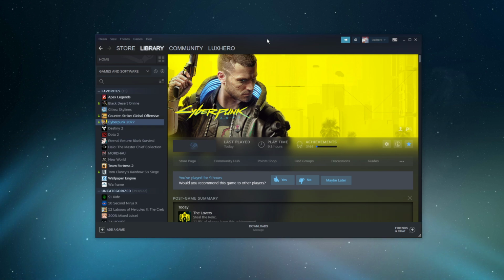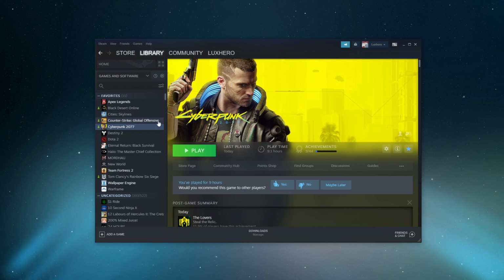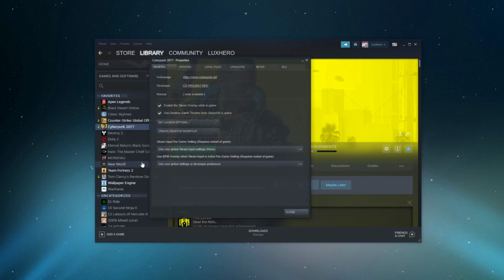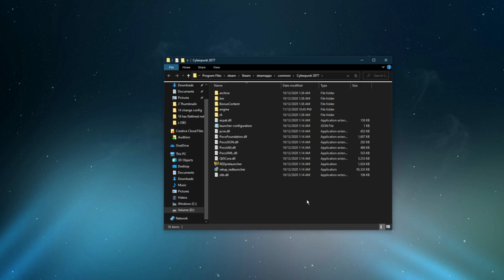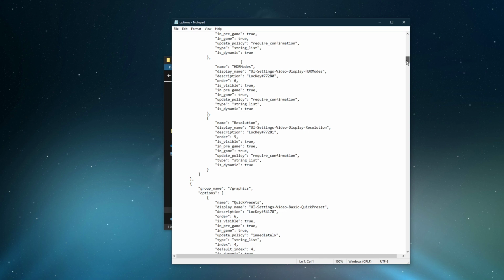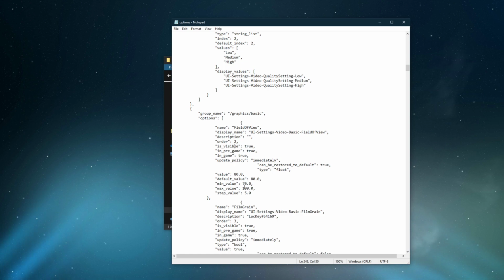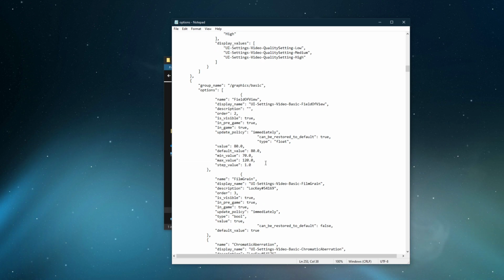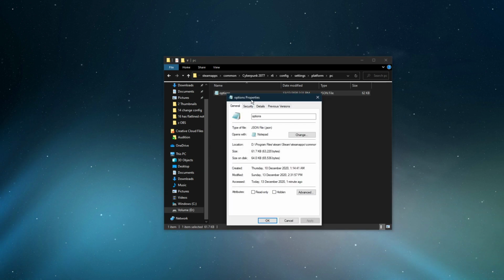Cyberpunk 2077 - Custom Field of View (FOV) Tutorial!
A short tutorial on how to use a custom field of view for Cyberpunk 2077 on your PC.